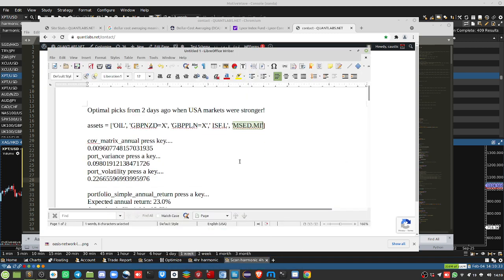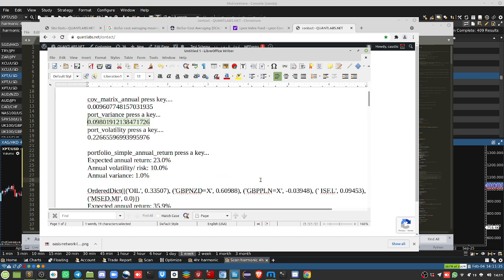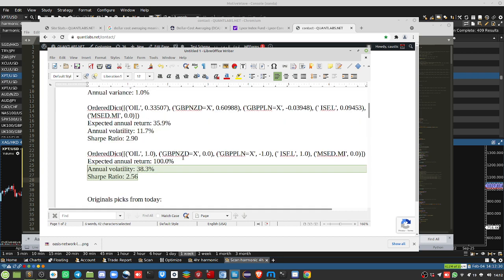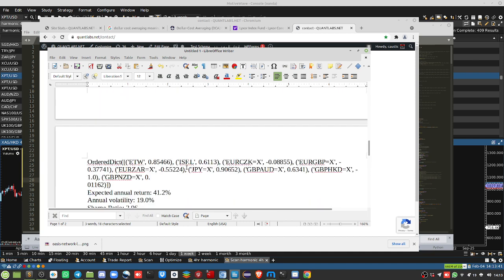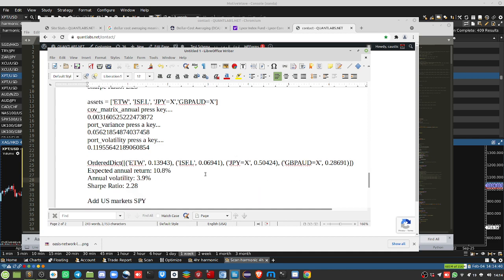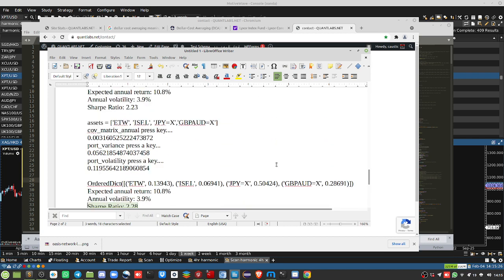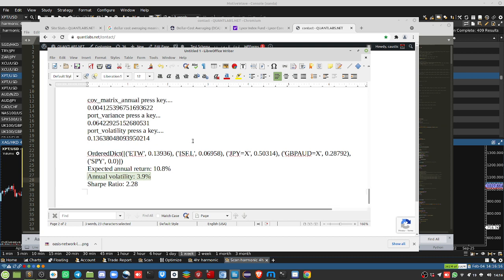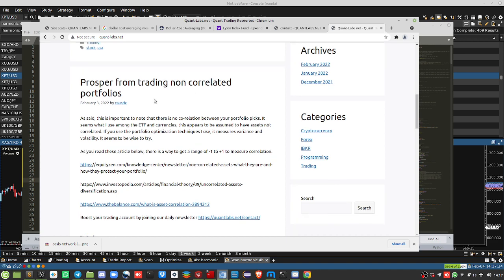Non corelated assets proves to win even without USA stock markets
I am still on a mission with non correlated asset allocation. i test 2 optimal assets from 2 days vs oday. What is the difference between expect volatility, returns, and Sharp ratio? Watch this video to see if it makes a difference. Do you still need to apply dollar coat averaging to this?